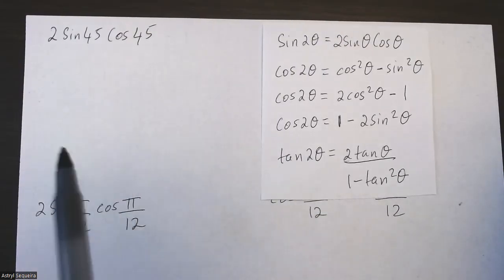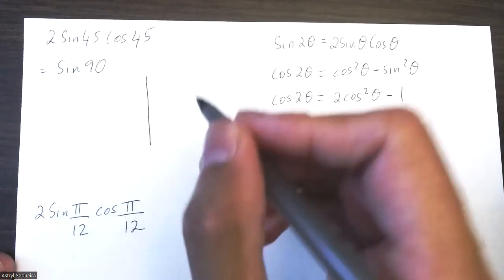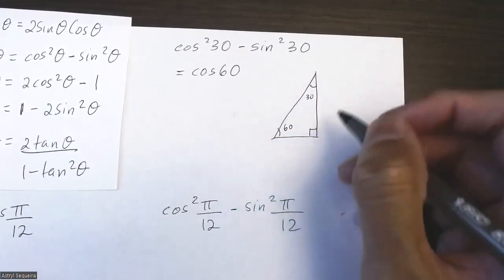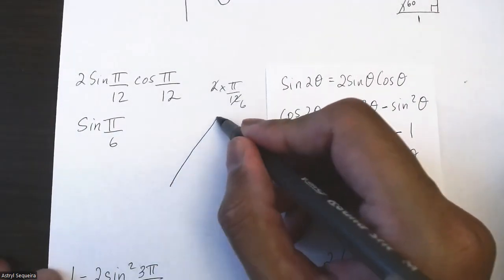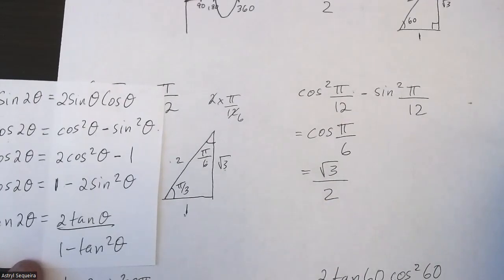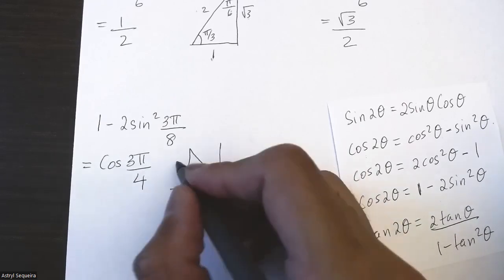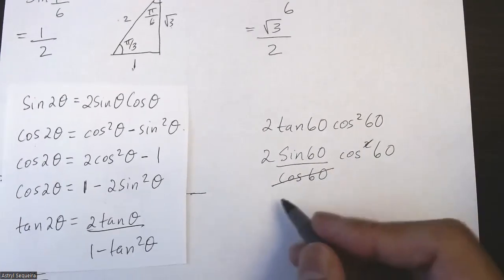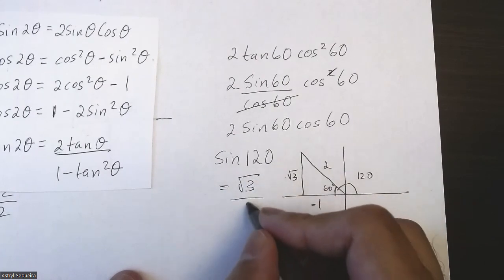Grade 12 Advanced Functions - Simplify trig ratio using double angle formula - no calculator(ch 7.3)